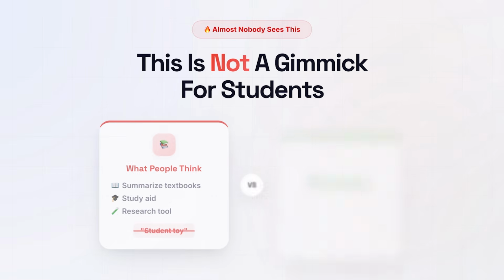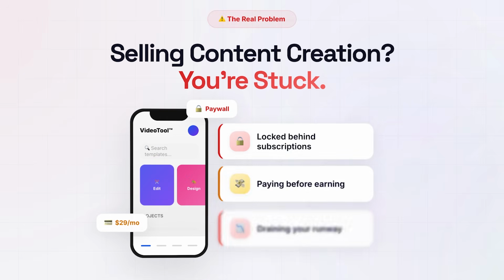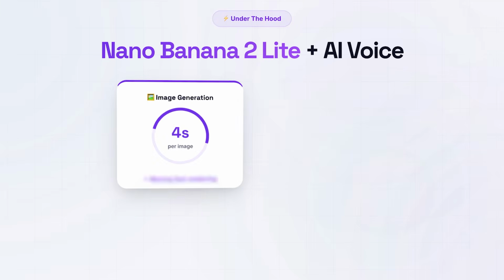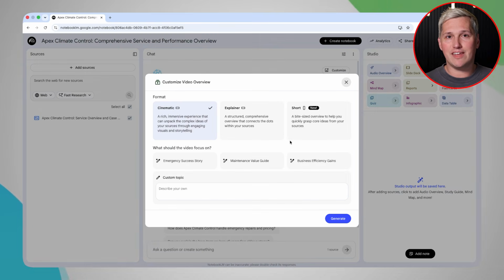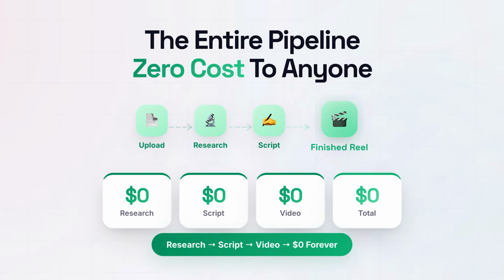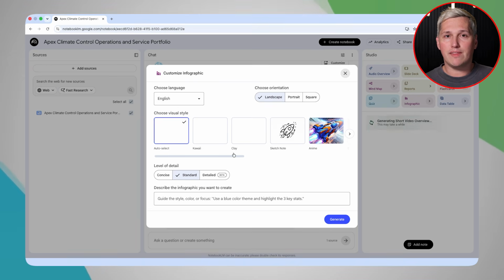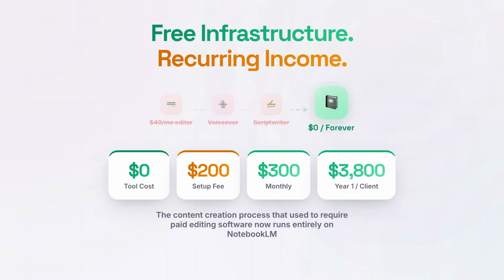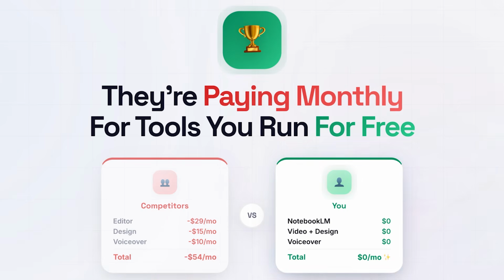NotebookLM Just REPLACED Every Video Editor (60-Second AI Videos)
NotebookLM now turns any document into a finished reel.
(Code: TOLLYT)
⚠️ This removes the need for separate editors, scriptwriting tools, and voiceover software

(Code: TOLLYT)

P.S. The output format at the end is what actually gets clients to say yes.

00:00 The feature almost nobody's catching yet
00:55 Why content platforms charge before you've earned anything
01:50 The Research-to-Reel Pipeline explained
02:40 Building your first notebook
03:35 Turning documents into a 60-second reel
04:25 Short vs Explainer vs Cinematic formats
05:20 The format most people skip
06:05 Turning one upload into a $500/month retainer
07:00 Real scenario with reels driving real enquiries
07:50 The pairing that closes deals faster